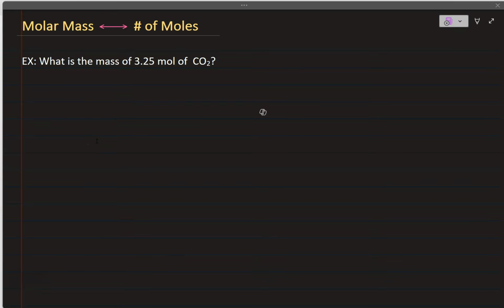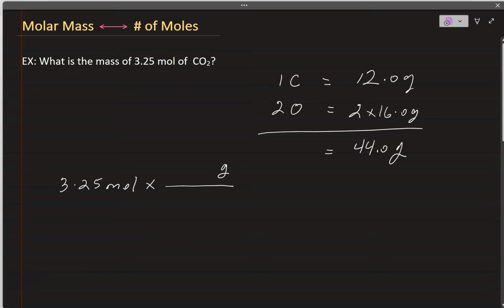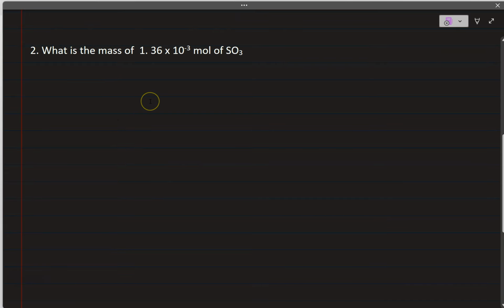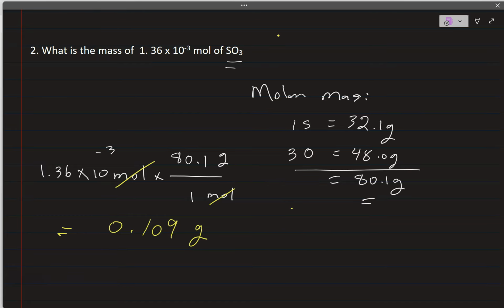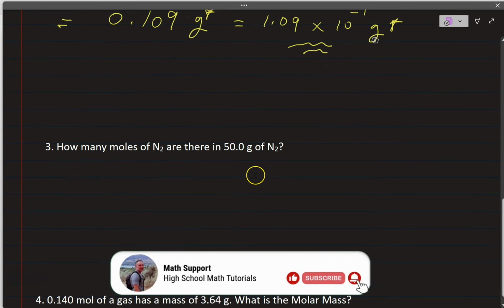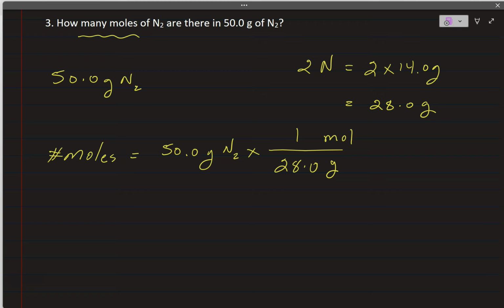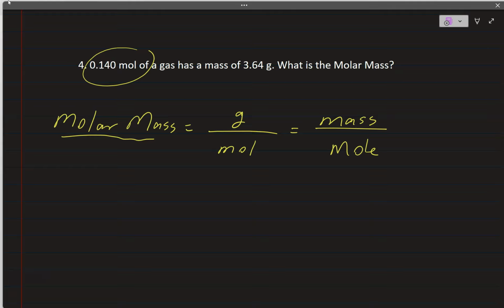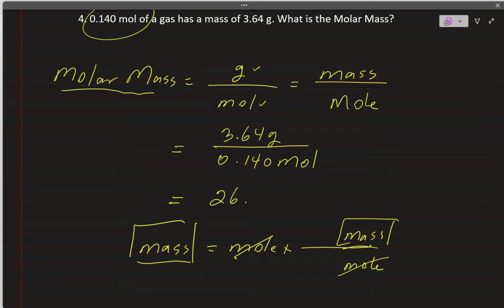Molar Mass ↔ Moles Conversions | How to Convert Between Mass and Moles (Step‑by‑Step)-Chemistry 11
In this lesson from the MathSupport channel, @mathsupportnow ,  we explore how to convert from moles to mass and from mass to moles using dimensional analysis. You’ll learn how molar mass acts as the bridge between grams and moles, how to set up conversion factors correctly, and how to apply significant figures when reporting final answers. We walk through clear examples involving CO₂, SO₃, N₂, and an unknown gas to build strong intuition for real‑world chemistry calculations.

What You’ll Learn in This Video:
✅ How to convert moles → grams
• Using molar mass as a conversion factor
 • Setting up dimensional analysis correctly
 • Canceling units to isolate grams
 • Example: 3.25 mol CO₂ → 143 g

✅ How to convert grams → moles
• Rearranging the conversion factor
 • Why molar mass is always “g per 1 mol”
 • Example: 50 g N₂ → 1.79 mol

✅ Scientific notation & sig figs
• Keeping consistent significant figures
 • Example:
✅ Worked examples
• CO₂: mass from moles
 • SO₃: scientific notation + mass conversion
 • N₂: moles from mass
 • Unknown gas: finding molar mass from given mass & moles

00:01 – Introduction: Molar mass ↔ moles conversions
00:14 – Example 1: Mass of 3.25 mol CO₂
00:30 – Finding molar mass of CO₂
01:06 – Dimensional analysis setup
01:47 – Final answer: 143 g
02:20 – Example 2: Mass of  SO₃
02:46 – Molar mass of SO₃
03:33 – Scientific notation + sig figs
04:11 – Final answer:
04:50 – Example 3: Moles in 50 g of N₂
05:10 – Molar mass of N₂
05:41 – Converting grams → moles
06:24 – Final answer: 1.79 mol
06:34 – Example 4: Finding molar mass from mass & moles
07:01 – Using g ÷ mol
08:15 – Final answer: 26.0 g/mol
08:25 – Summary & reminder to take the quiz

This video is ideal for:
🎯 Grade 9–12 Chemistry
🎯 AP Chemistry Foundations
🎯 Science 10 (Chemistry Unit)
🎯 Canadian, US, UK, NZ, AUST, BC Science Curriculum
🎯 Teachers, tutors, and parents who need clear mole‑conversion examples